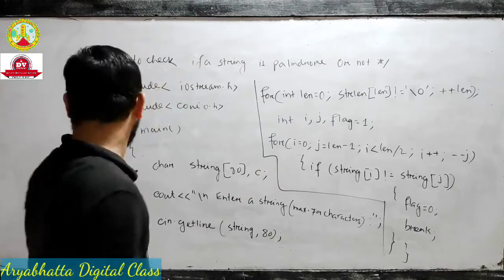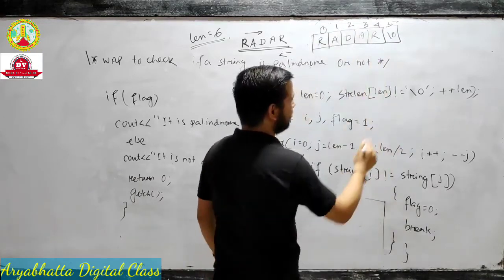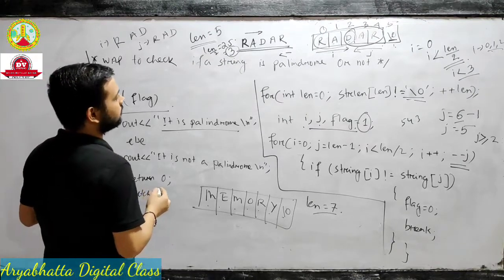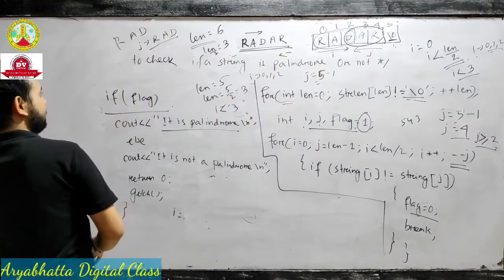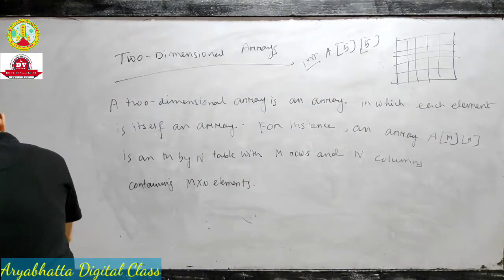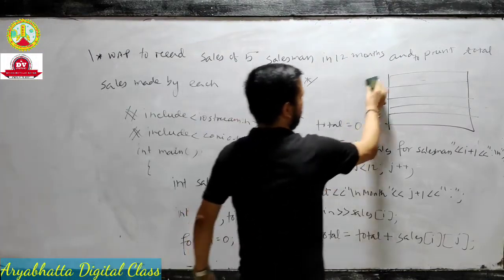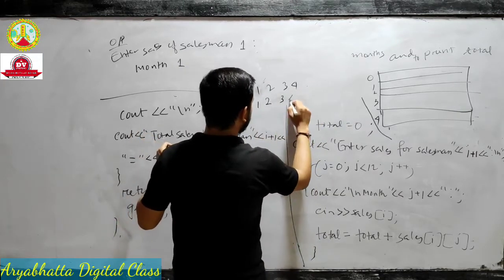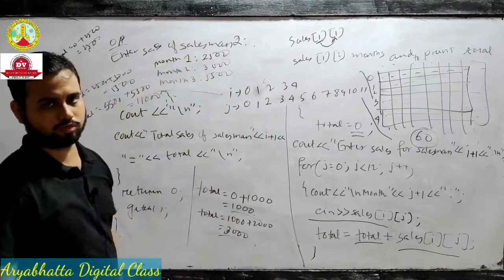Class 12 | Computer Science | Chapter 1 | C++ Revision Tour | Lecture 8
Aryabhata Digital Class:  C++ Revision Tour